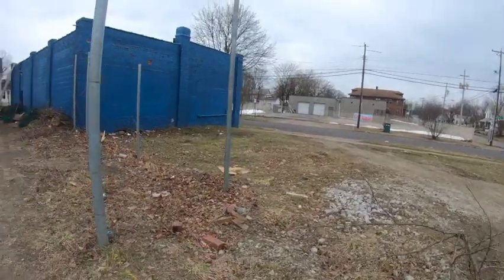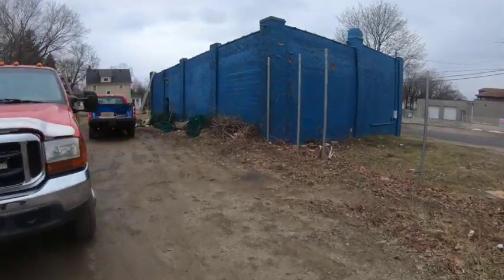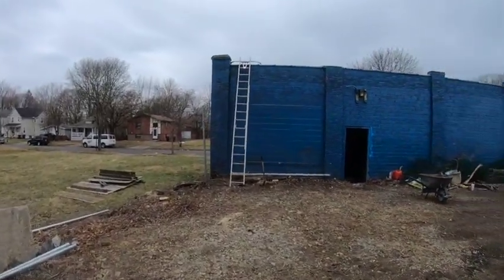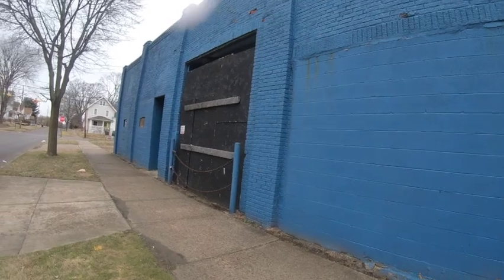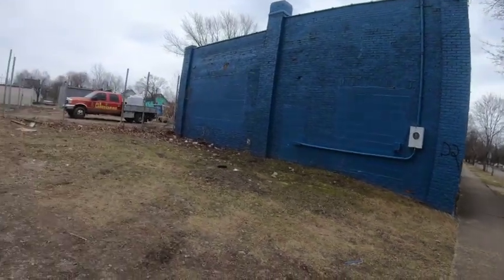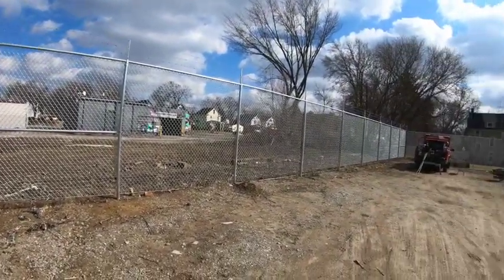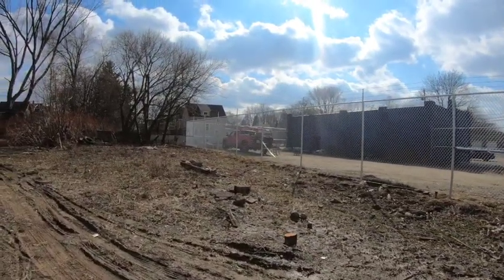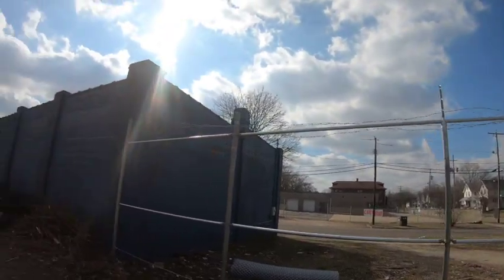NEW YEAR NEW ME 2022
This video is about a commercial building that I bought for my landscaping business and building a chain link fence around the building for security.